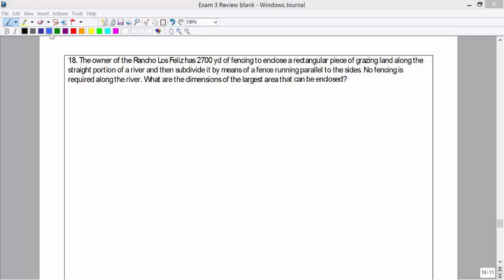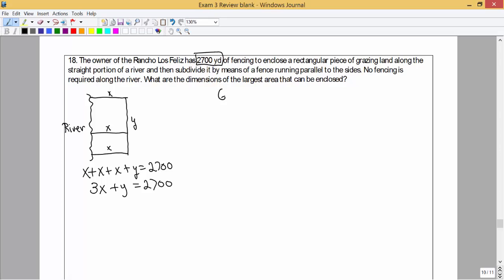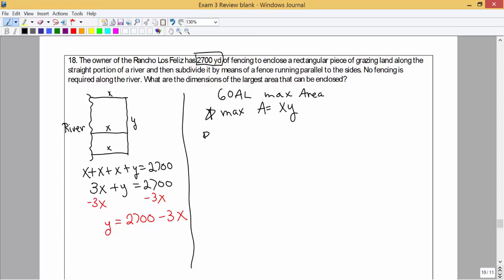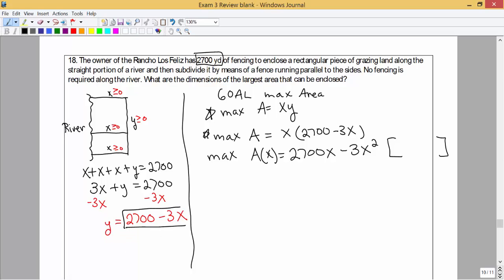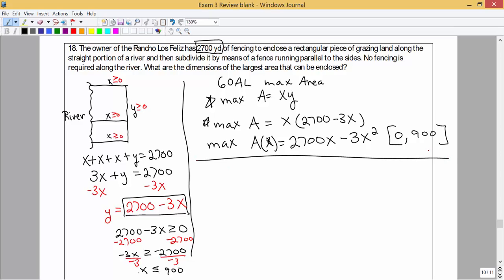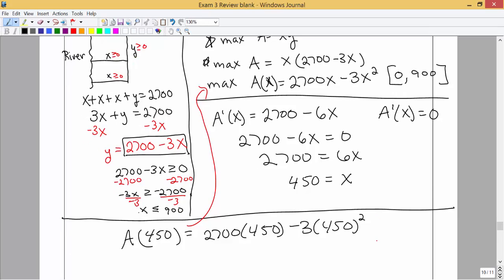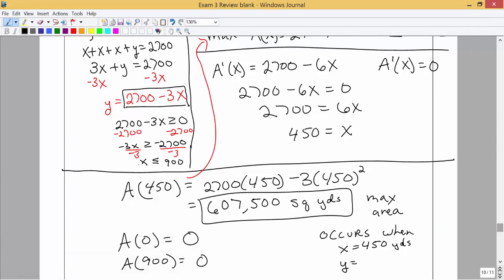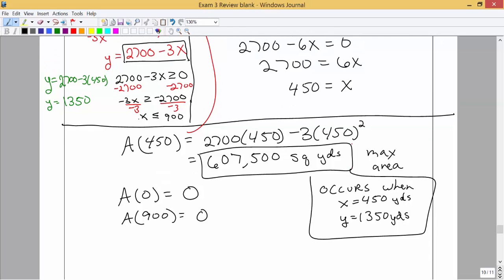Math 1325 exam 3 review #18